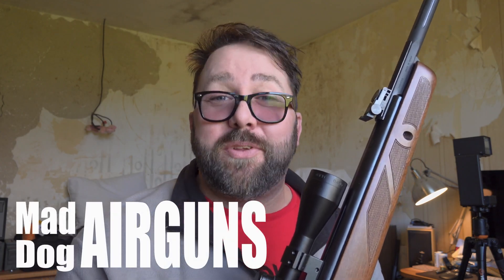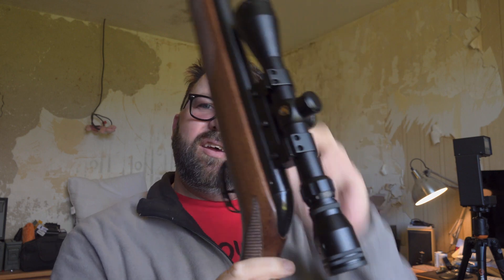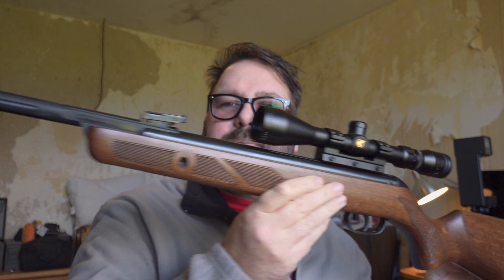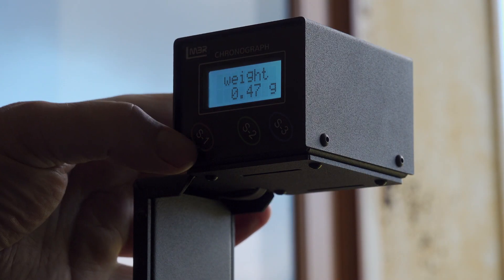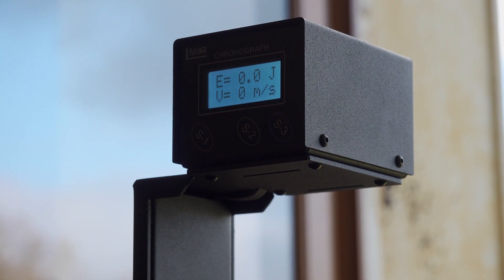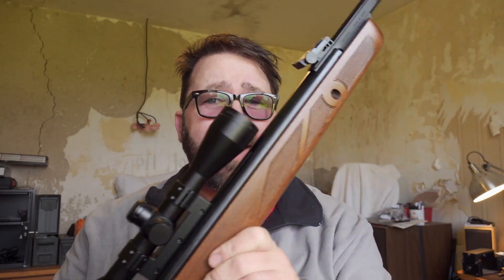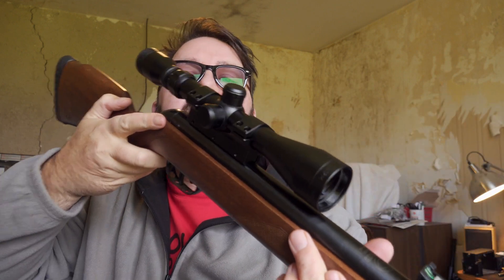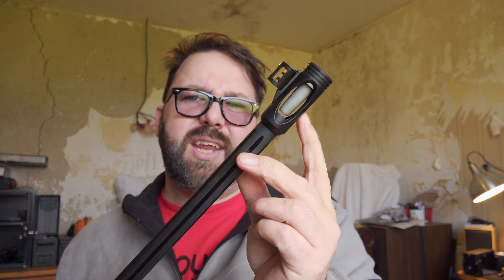A .177 Gamo Hunter air rifle for Christmas.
So I got a .177 Gamo Hunter air rifle for Christmas! It is quite powerful, still have to zero the scope. It's well made and really good quality.

▶️ Gear I use:

Sony HXR-NX80
Sony FDR-X3000
Sony FDR-X1000vr
Canon Eos M10
Lacie Rugged Hard drive
Lacie Rugged SSD Hard drive